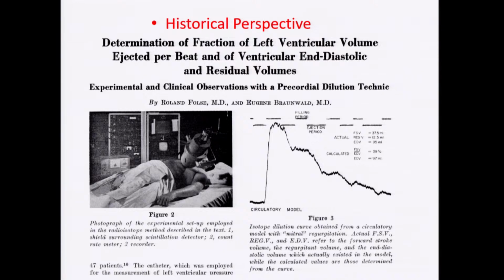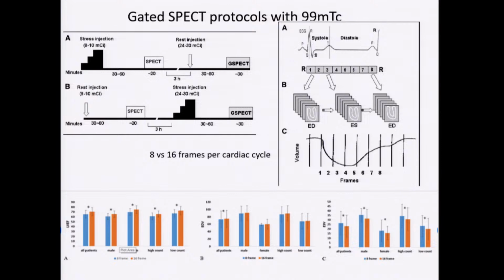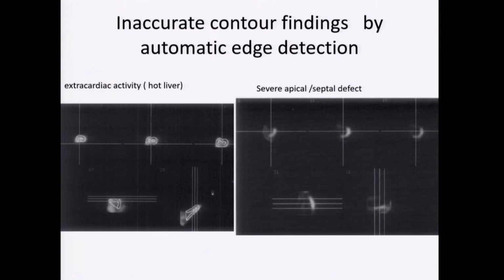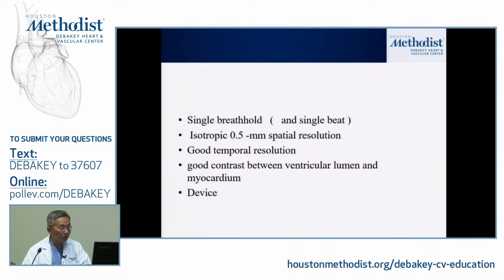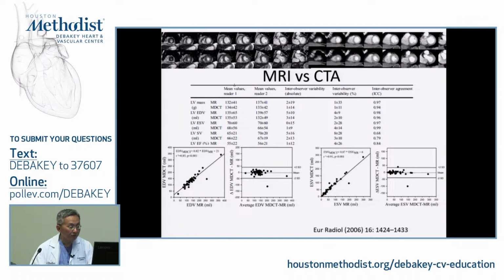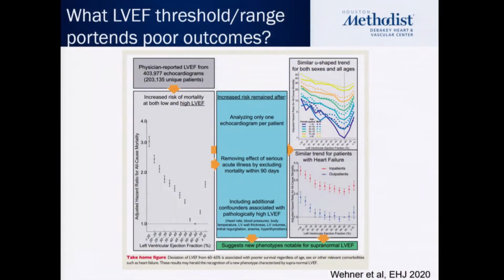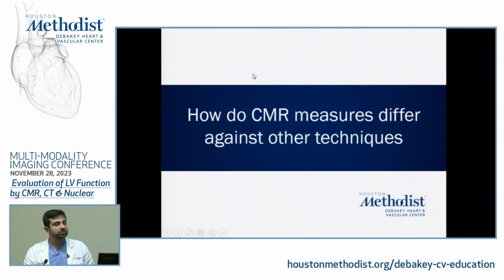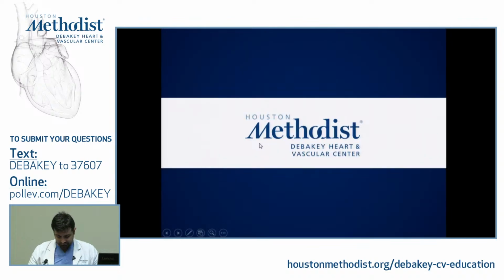11.28.23 MMI Conference: Evaluation of LV Function by CMR, CT & Nuclear